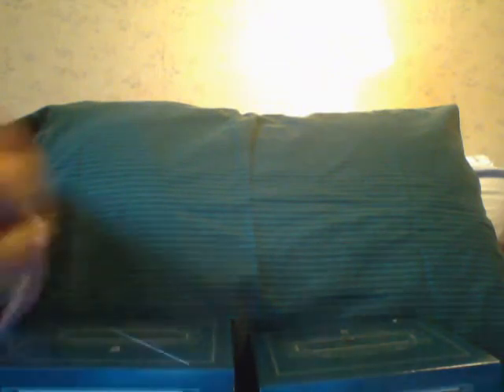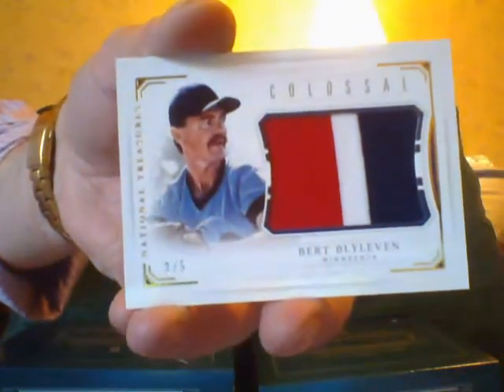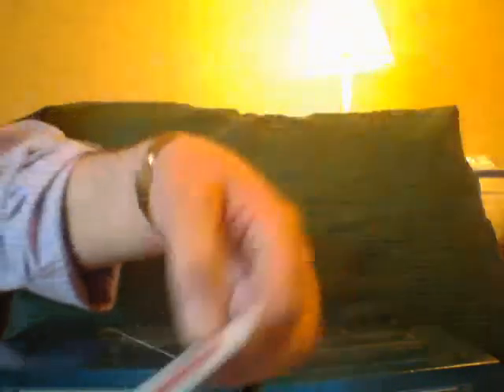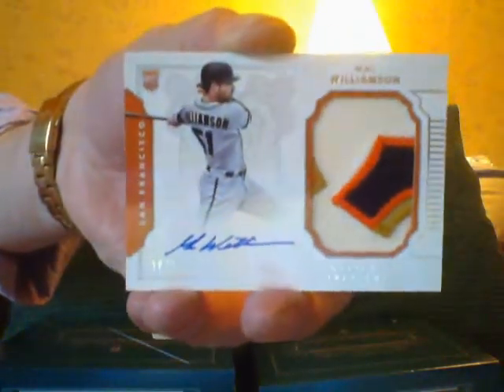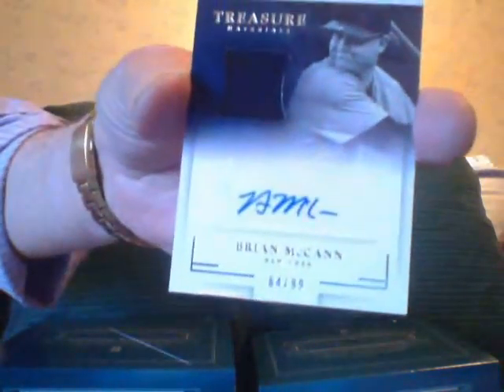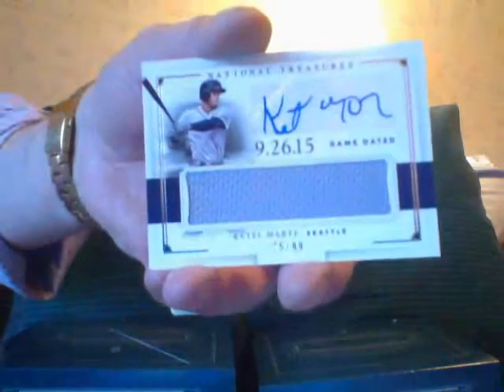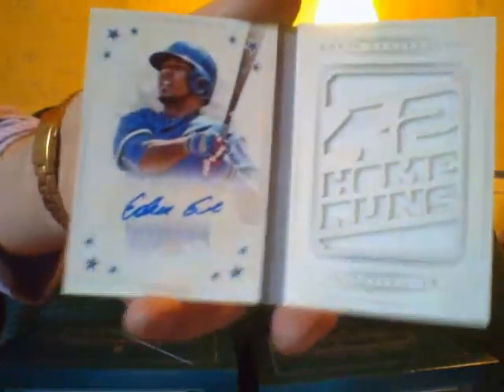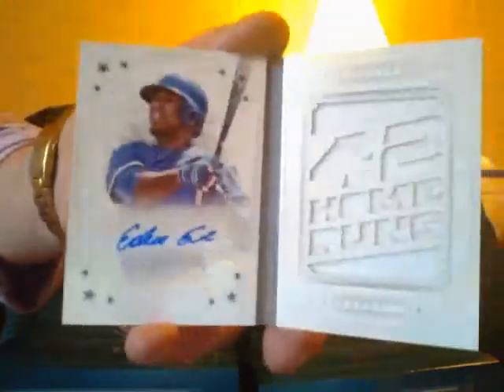Close Your Eyes While Watching This!!!!!!!